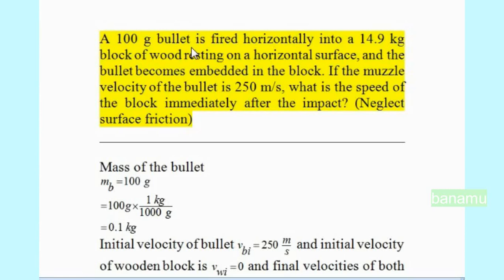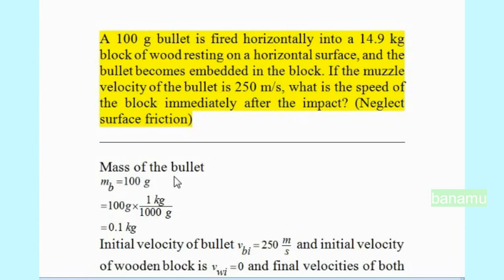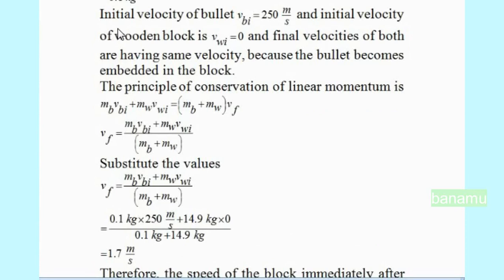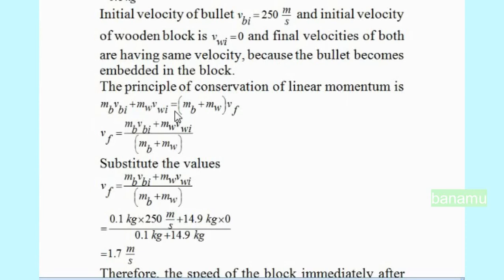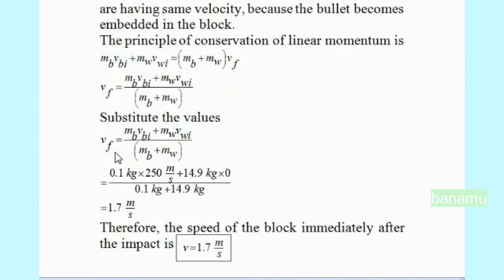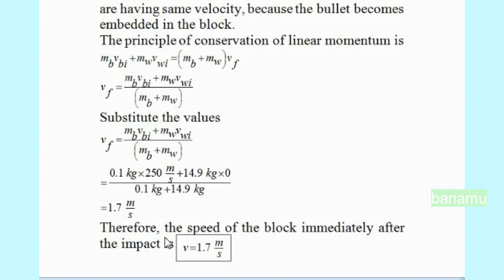A 100 g bullet is fired horizontally into a 14.9 kg block of wood resting on a horizontal surface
A 100 g bullet is fired horizontally into a 14.9 kg block of wood resting on a horizontal surface, and the bullet becomes embedded in the block. If the muzzle velocity of the bullet is 250 m/s, what is the speed of the block immediately after the impact. ( neglect surface friction)